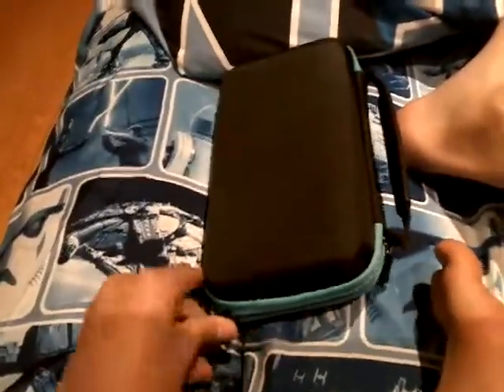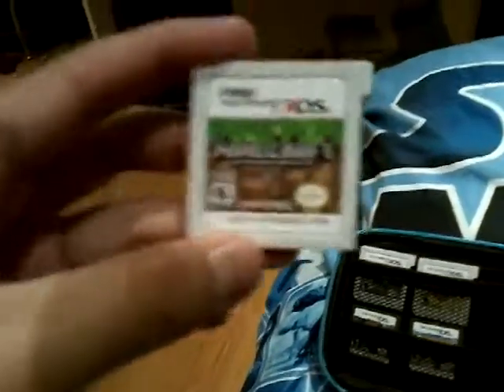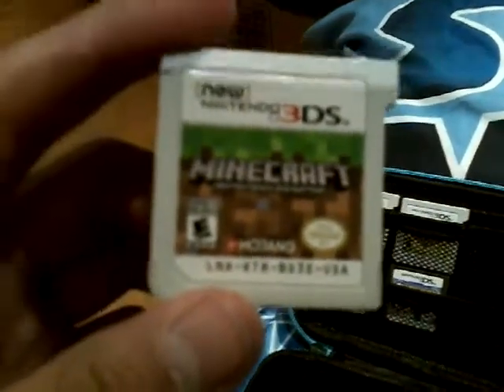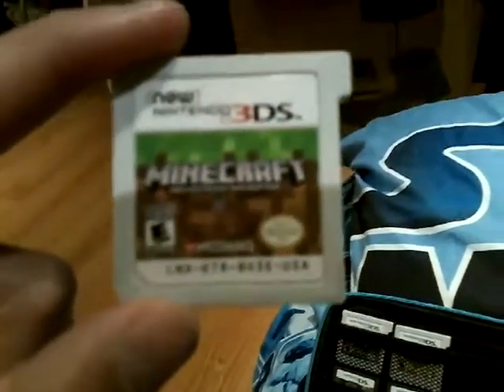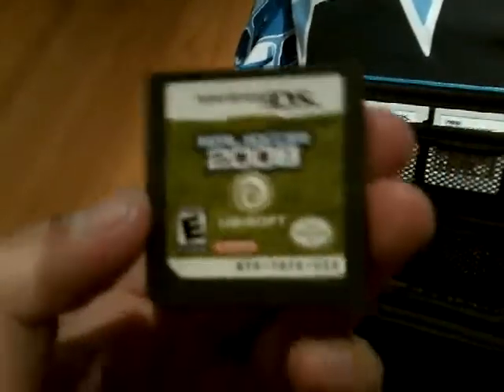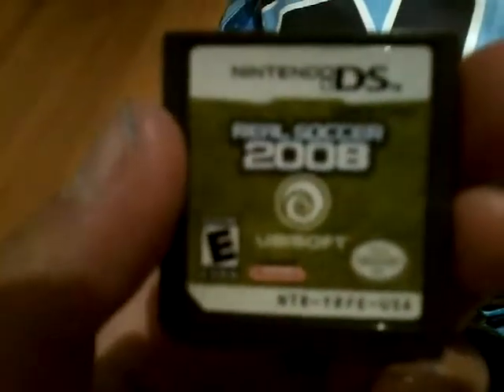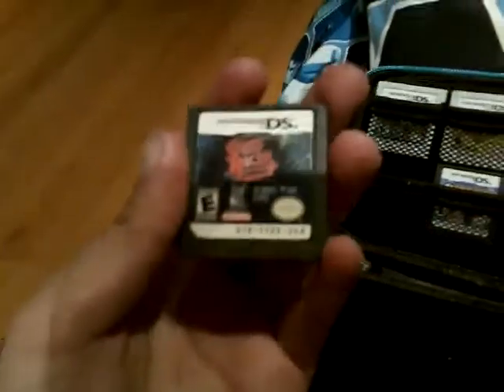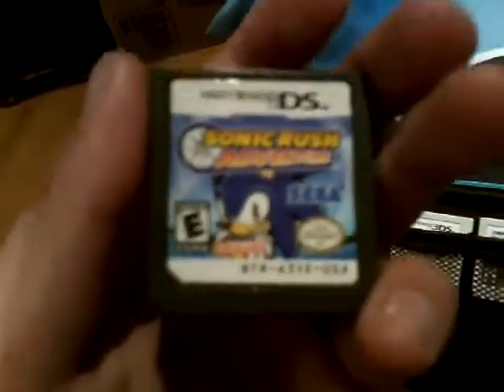My 6 Nintendo Games (Nintendo 3DS & DS Games!!)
Hope You Injoy My Nintendo 3DS & DS Video!😀😀😀